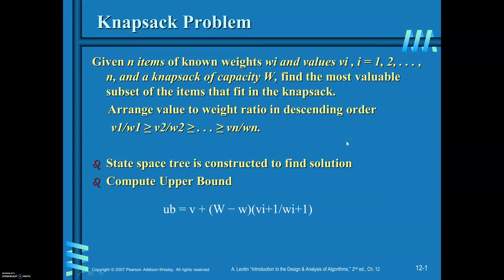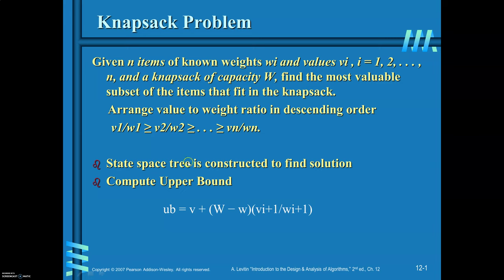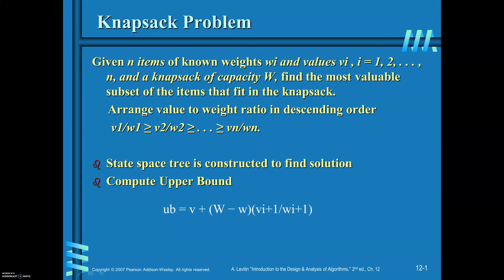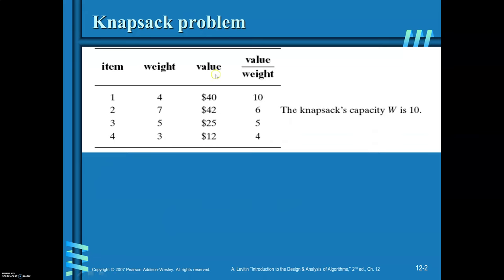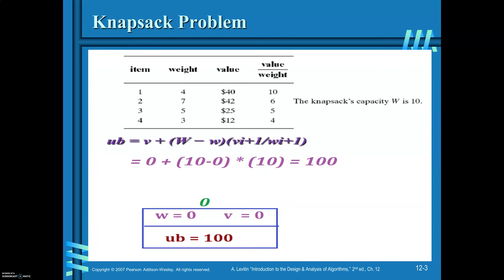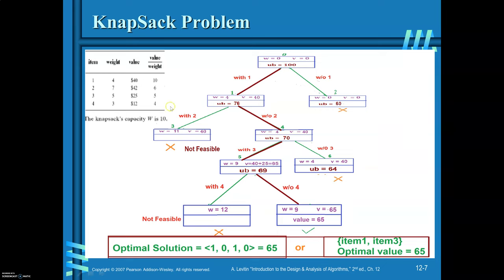Branch&Bound KnapsackProblem 1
Knapsack using Branch & Bound